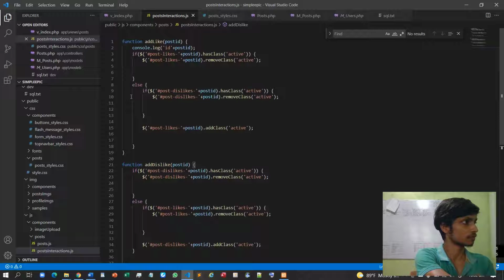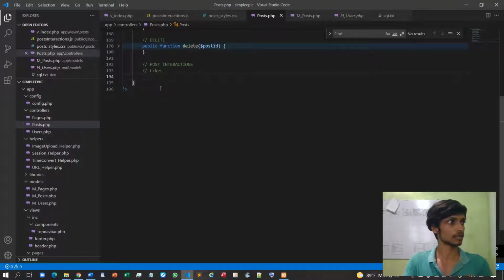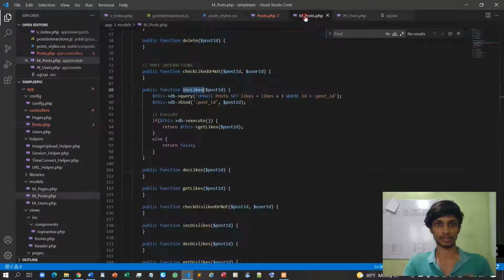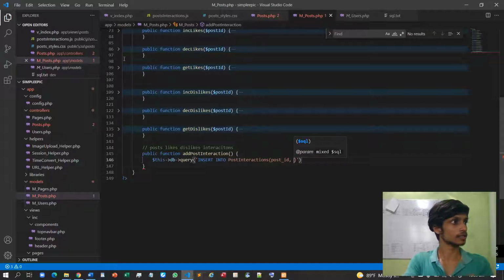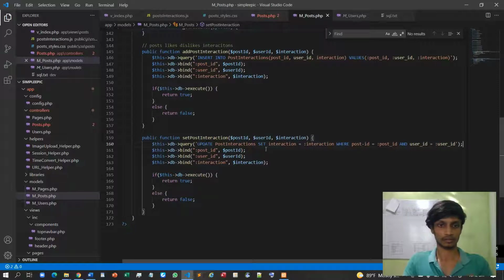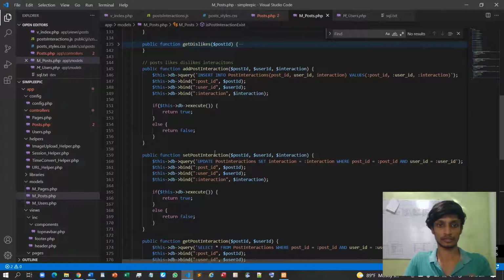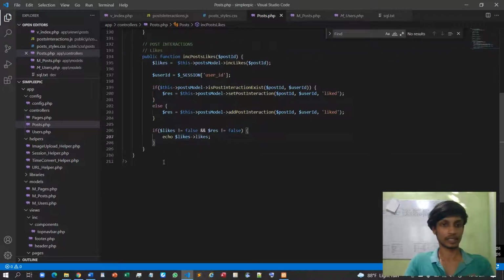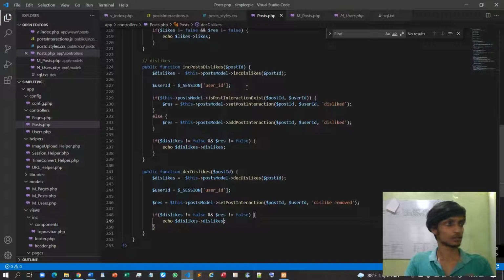PHP MVC Framework - #41 - Building a Social Network - React buttons server side 2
🎮 If you are interested in Game development check my Unreal engine tutorials 🎮